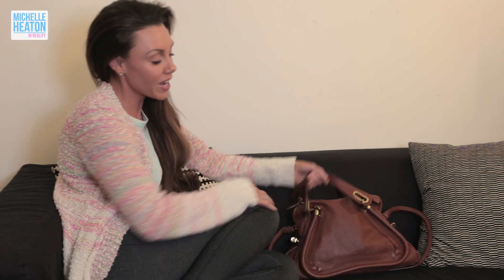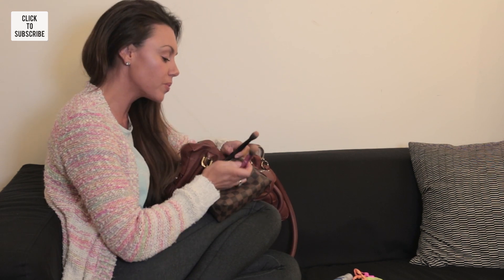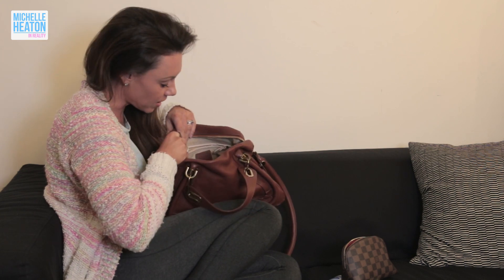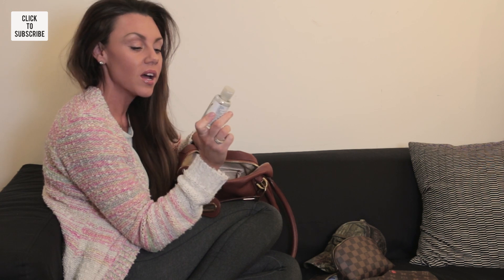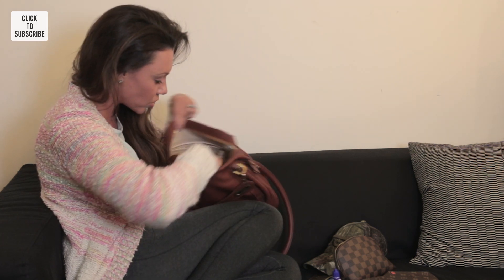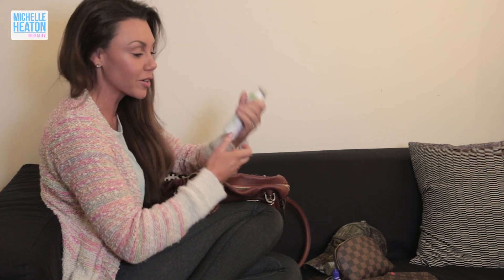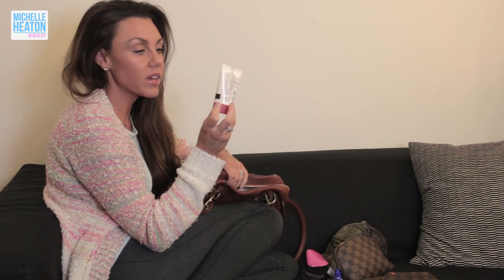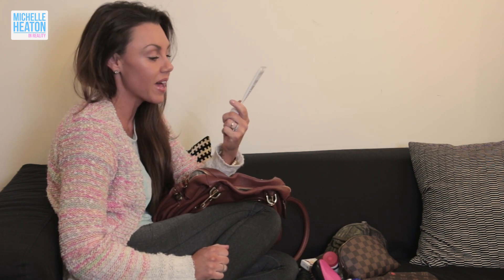What's In My Bag | Michelle Heaton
You guys loved my last what's in my bag, so I've make you a new updated version! It's free!

So here's what was inside my bag